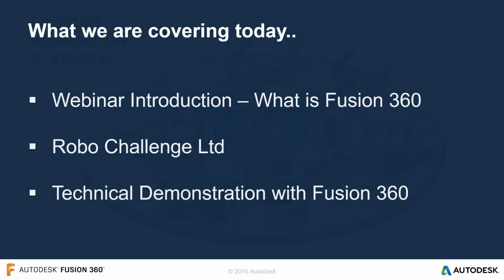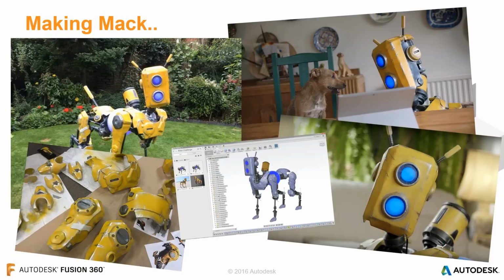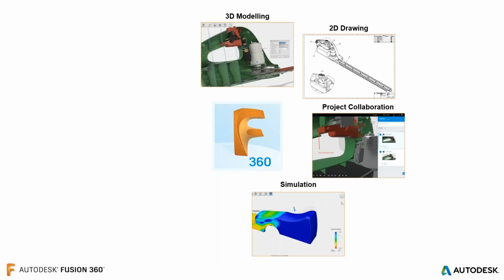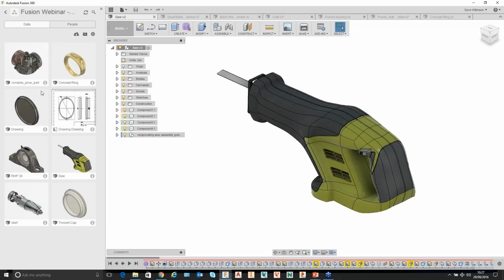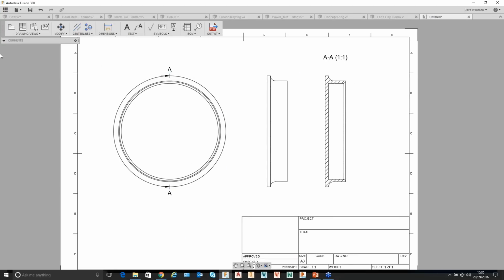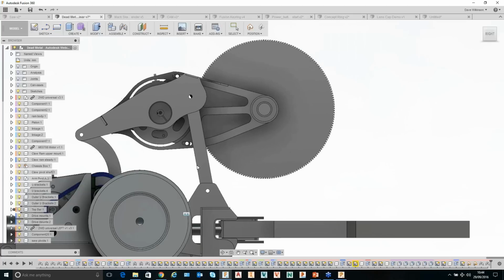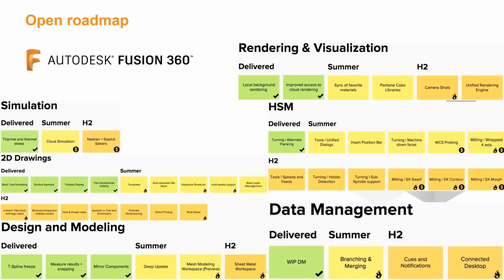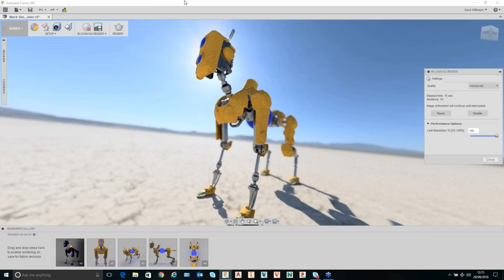Fusion 360 Basics Webinar